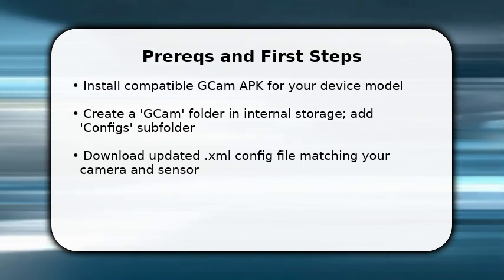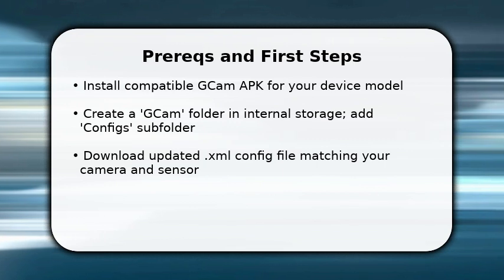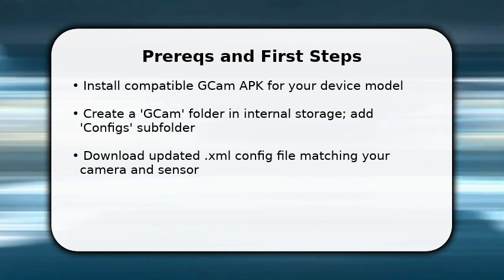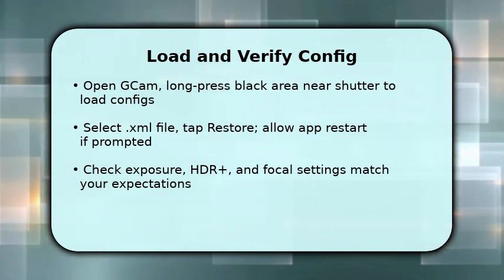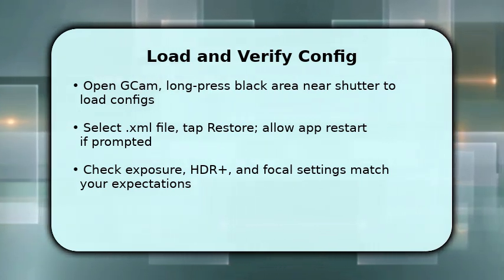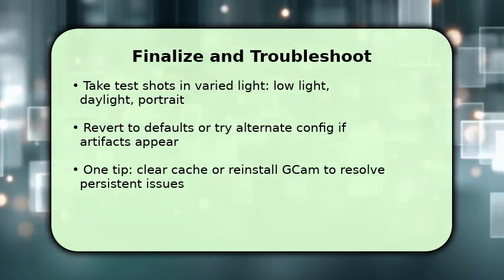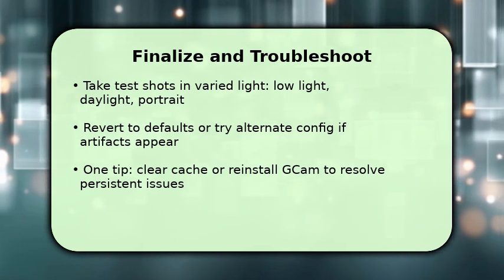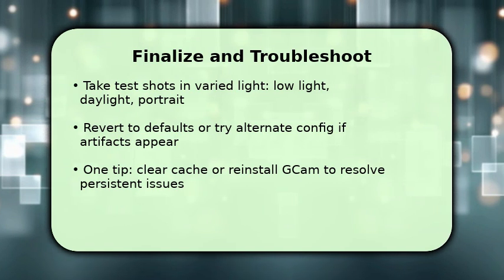How to Apply Gcam Config (updated)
Discover the latest techniques for applying GCam configuration to enhance your photography. This updated video tutorial covers essential steps, tips on lighting adjustments, and software settings optimization.